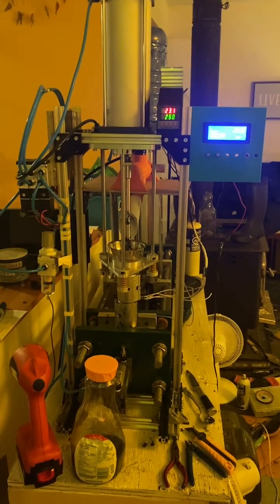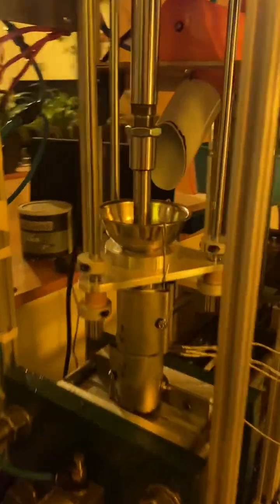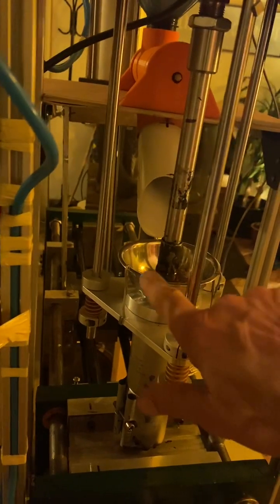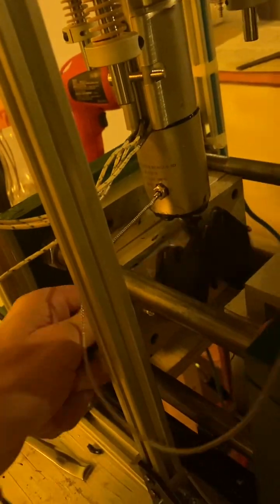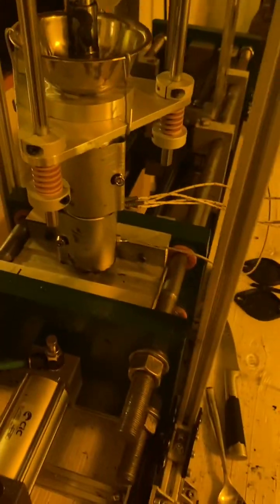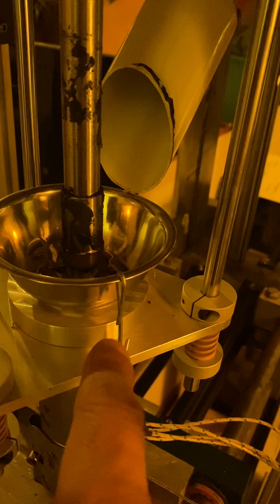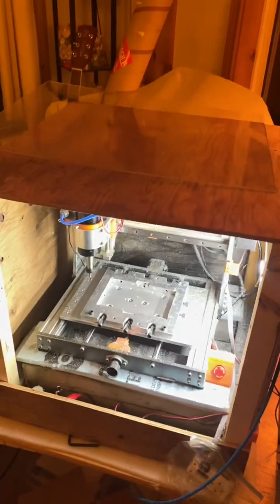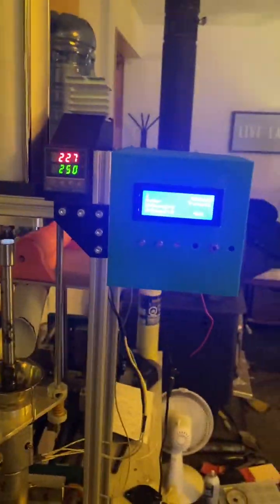Buster Beagle injection, automated moulding machine,build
Building my automated buster beagle injection moulding machine ￼